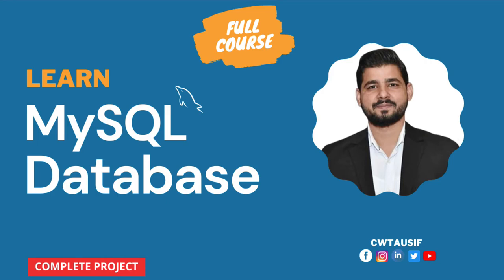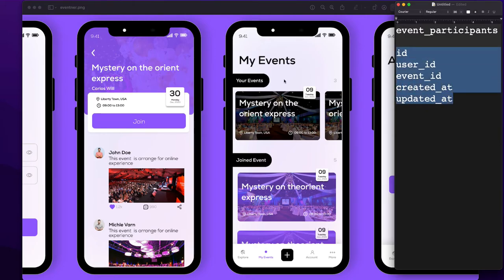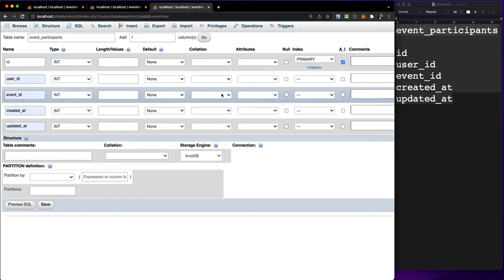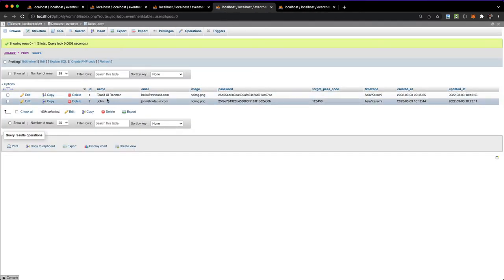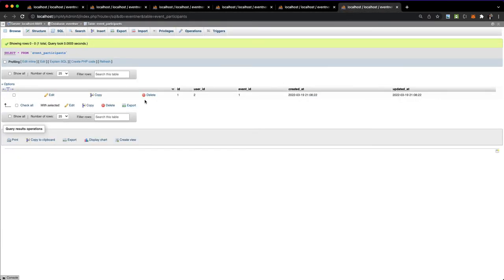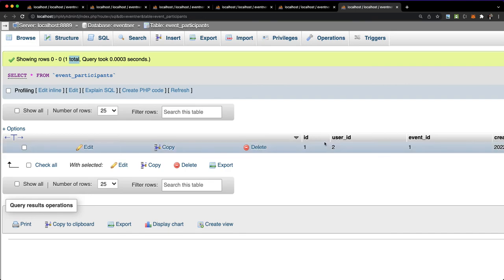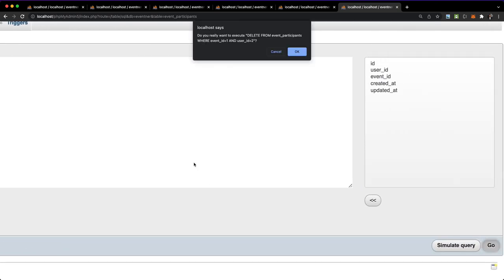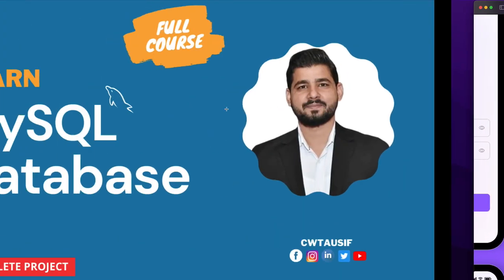MySQL Complete Course - Lecture 8 - Events Participants Table - Create Read Update Delete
Event Participants table is used to store data of users who joined events.